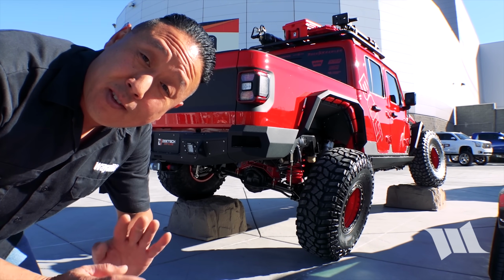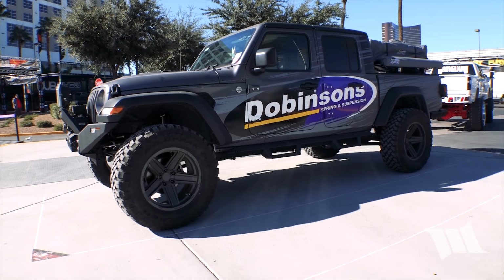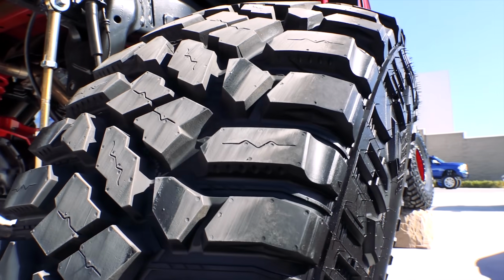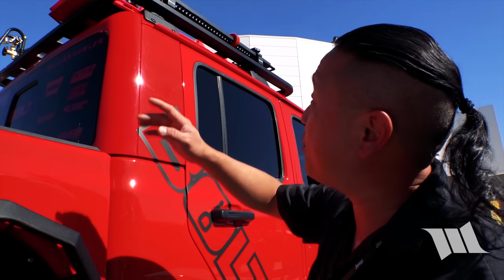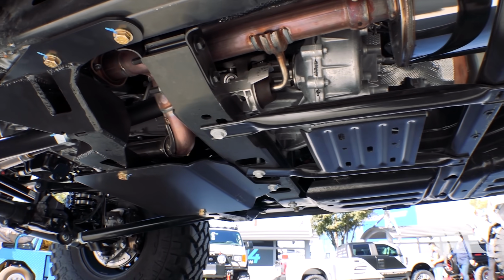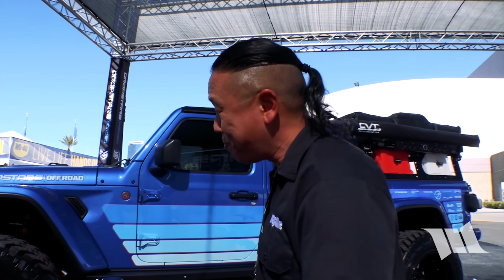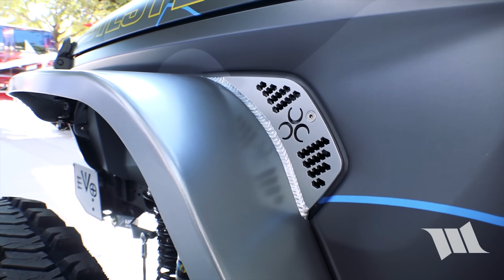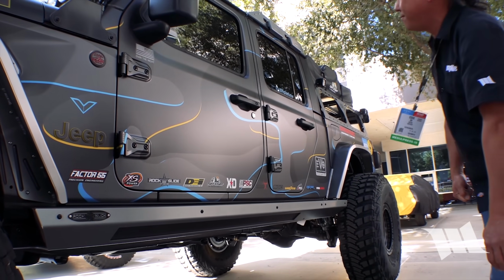SEMA 2019 Jeep Gladiator Truck and JL Wrangler Products Accessories WAYALIFE Pre Show Coverage Day 1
Back in 2018, the Jeep JL Wrangler was all the rage at SEMA. For 2019, it's clearly the year of the JT Gladiator. Anyone who's anyone has brought one out to the show and to show off all the cool new products they're making for them. Of course, the show doesn't officially start until Tuesday but Cindy and I are out here anyway and to take you along for a virtual of what we've been seeing. This would include a Gladiator pick up truck brought out by Dobisons, General Tire and Bilstein as well as a nice overland one complete with an Adventure Trailer Nemo roof top tent that Black Rhino Wheels brought out, one that was built for BOLT by Doetsch Off-Road and a super pretty one that Dropstar had on display at their booth. We hope you enjoy this first of our two pre-show coverage videos and we hope that you'll keep checking back all week to see what else we come across. Oh, and please let us know what you think about all this stuff!